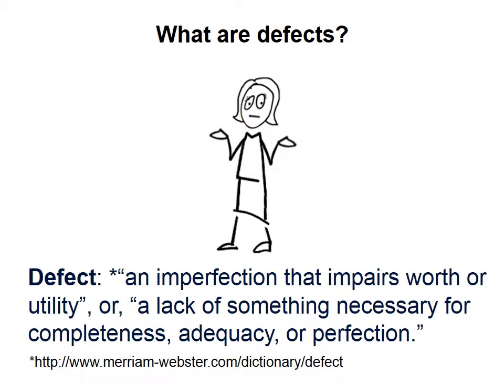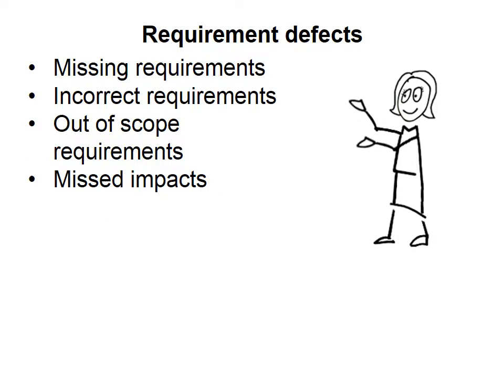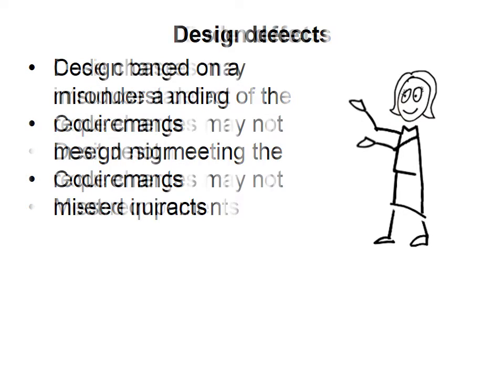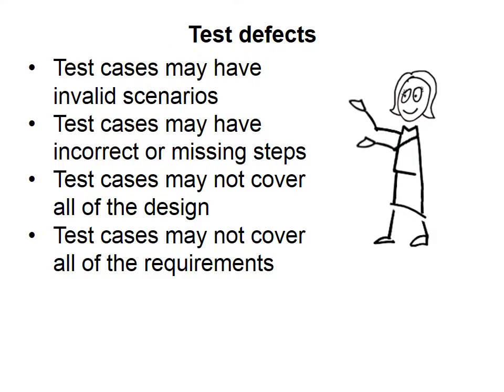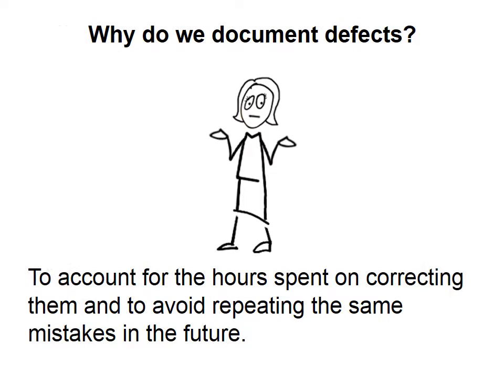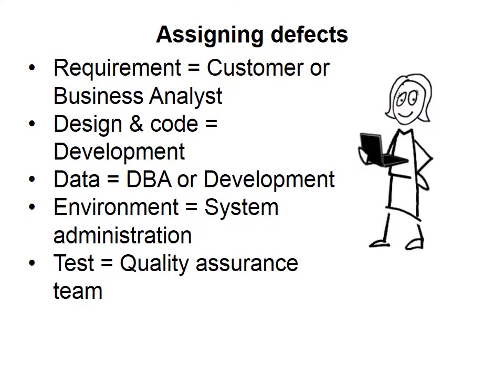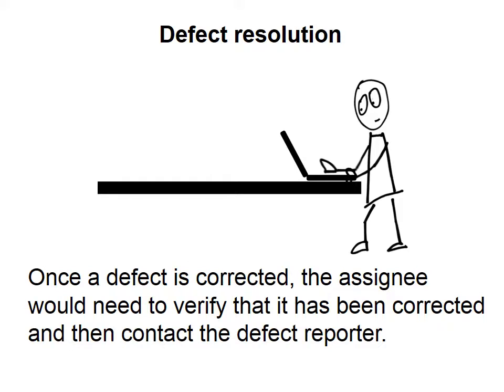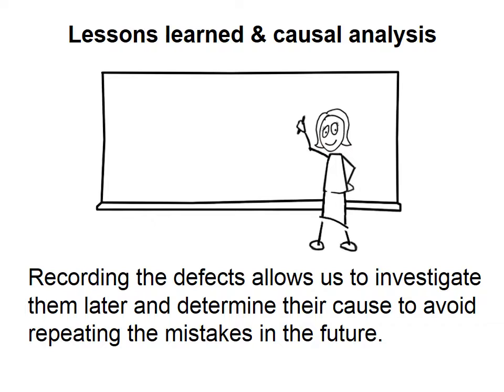6 Reporting Defects